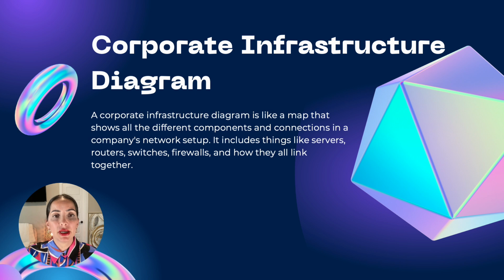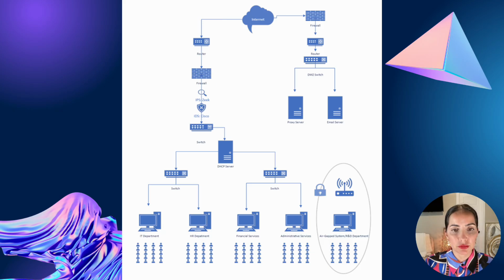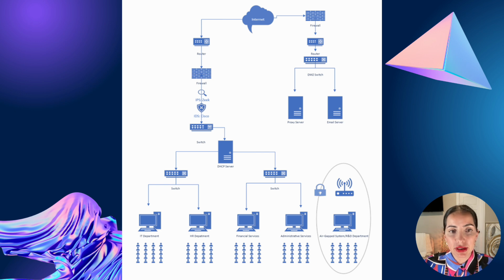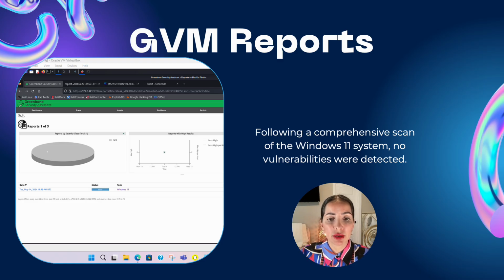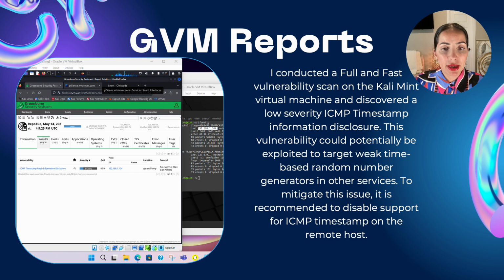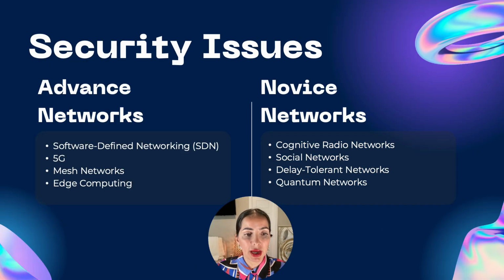SNA Part 2